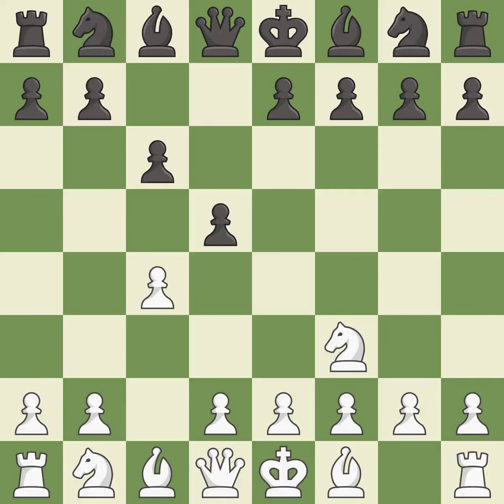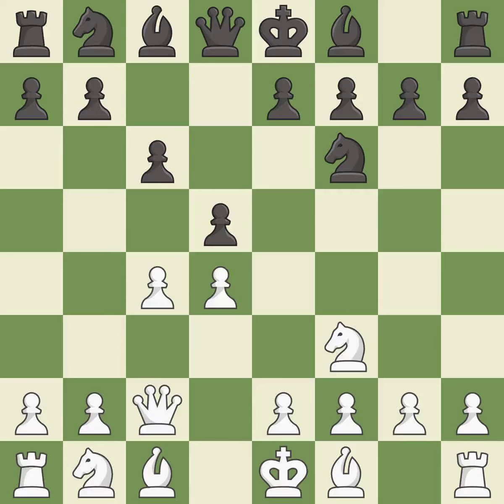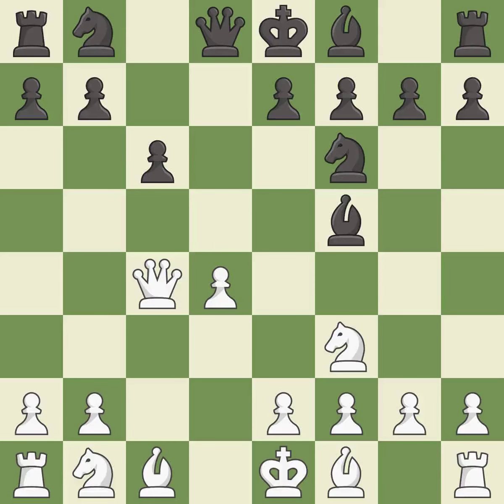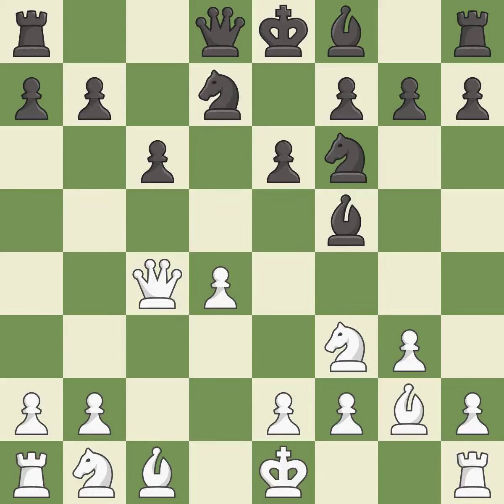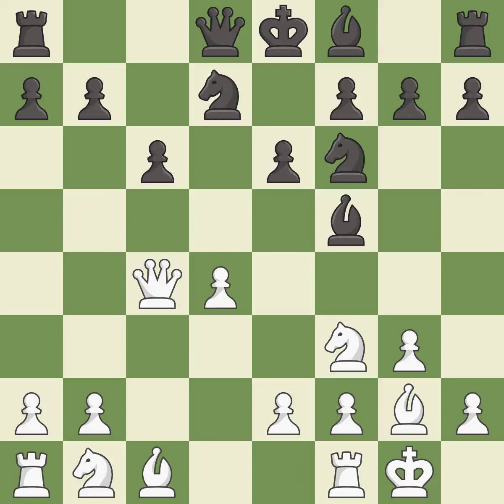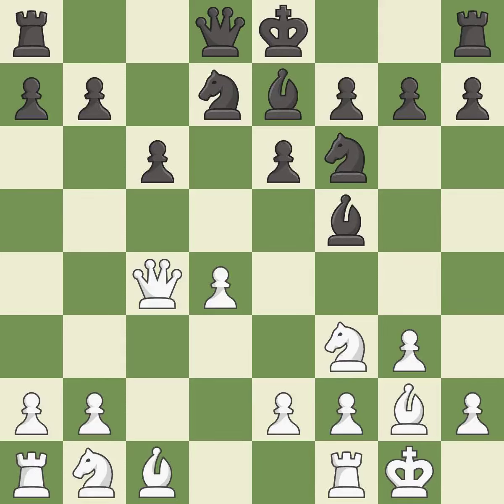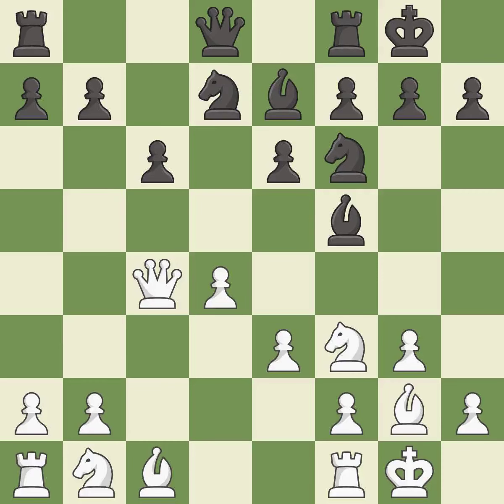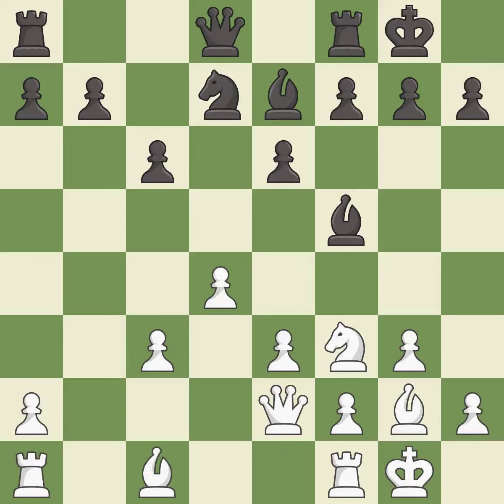White Melkumyan, H., Black Andriasian, Z.,Queen's Gambit Accepted: Mannheim Variation, 4...c6 5.Qxc